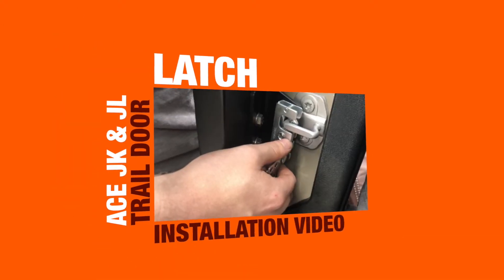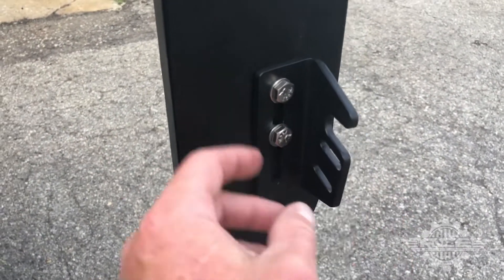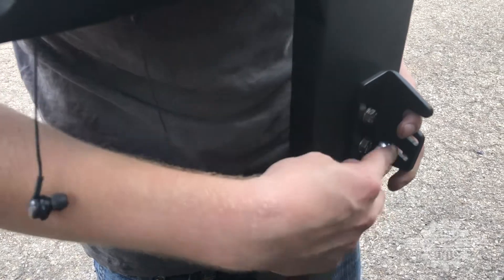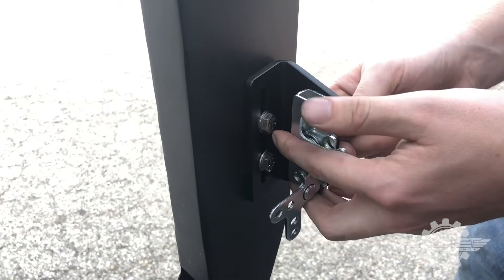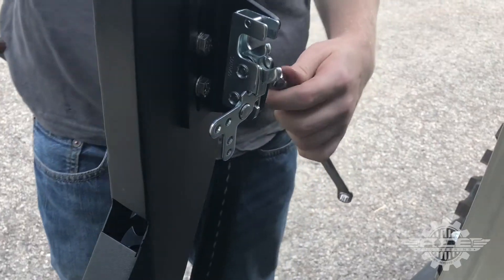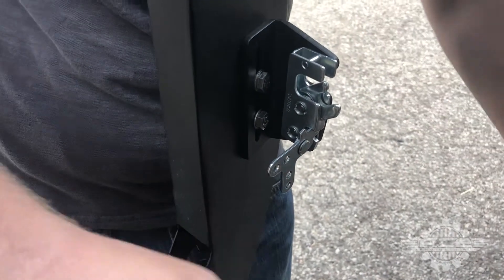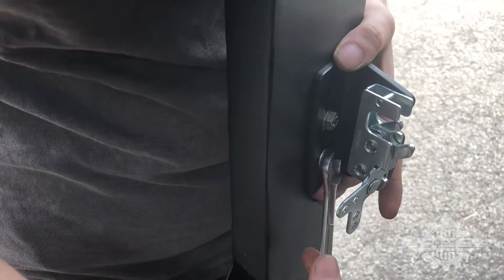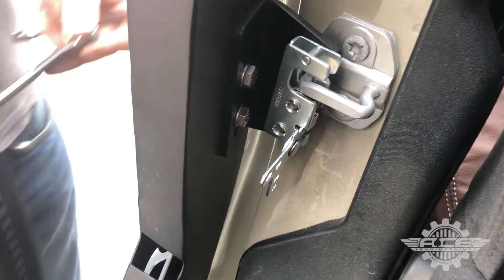How to Install the ACE JK & JL Trail Door Latches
This video explains the simple step by step process of installing the latch mechanism on your ACE JK or JL Trail Doors.